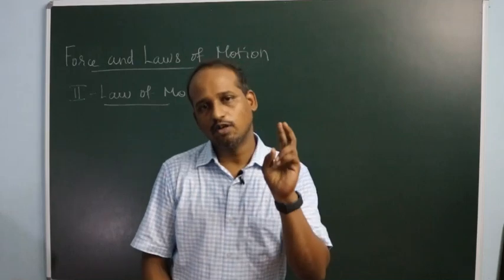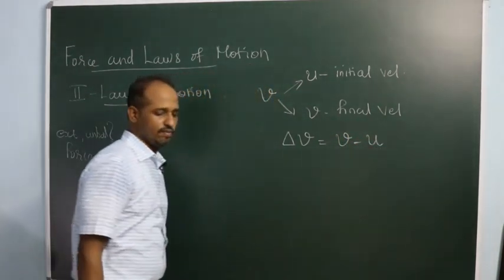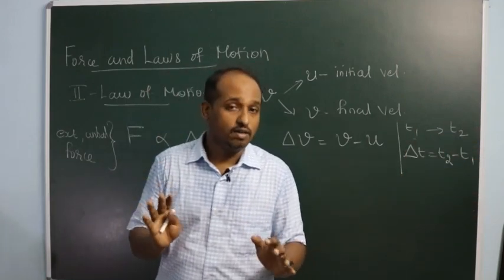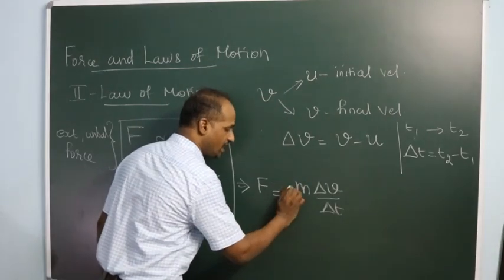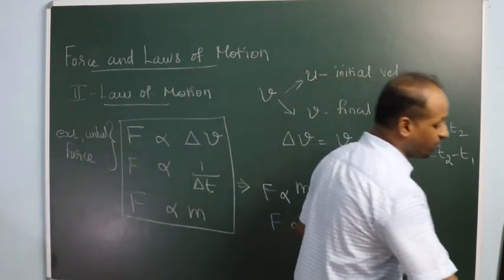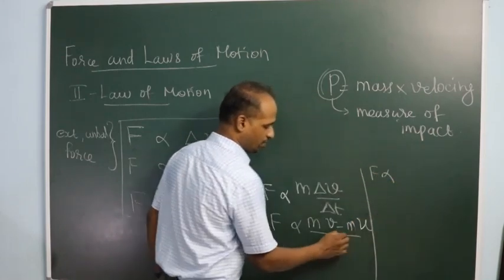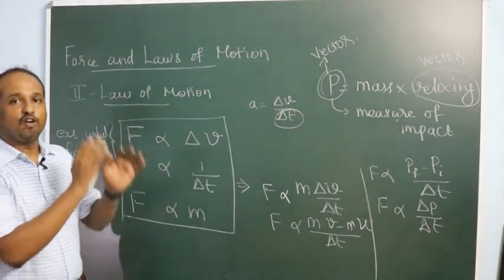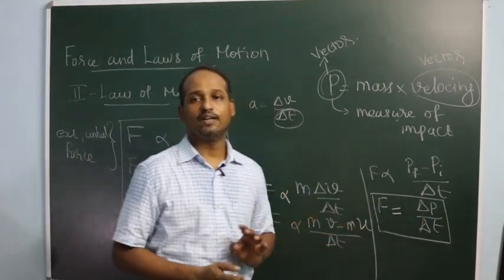05.Second Law of Motion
Newton's second law of motion is the natural consequence of understanding everyday experience and measurement aspect of the first law of motion. That has been discussed in the video.